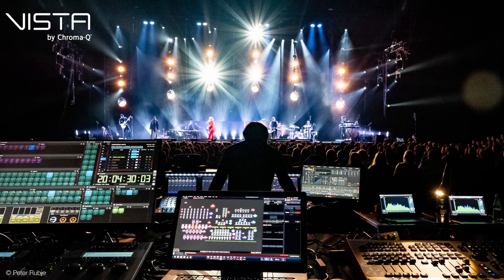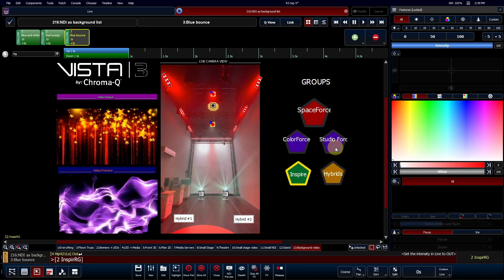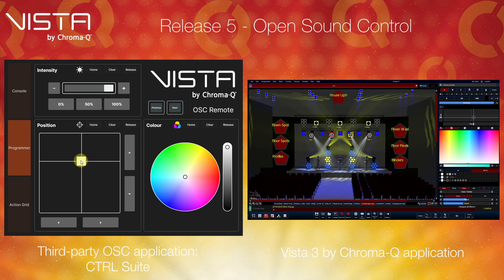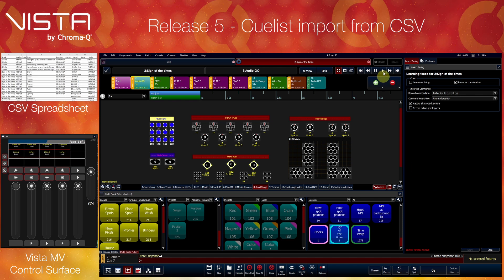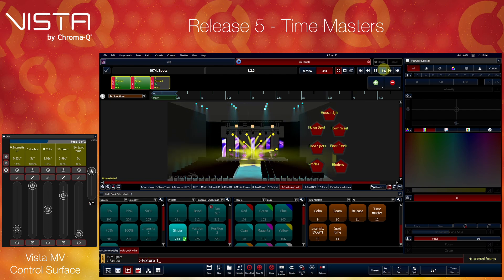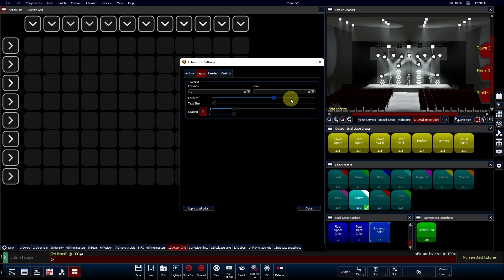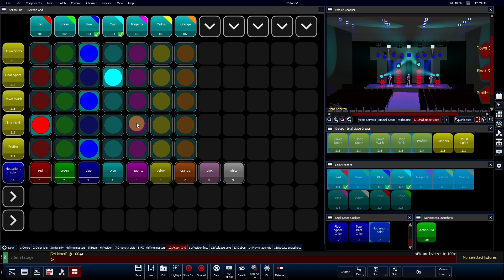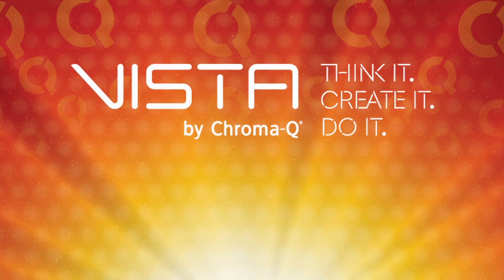Vista 3 Release 5 Top Five New Features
The upcoming Vista 3 software version – Release 5 is packed with hundreds of cutting-edge features and enhancements aimed towards significantly improving live show playback, timecode programming and “busking”.
Here is a sneak peak of some of our favourite new features...